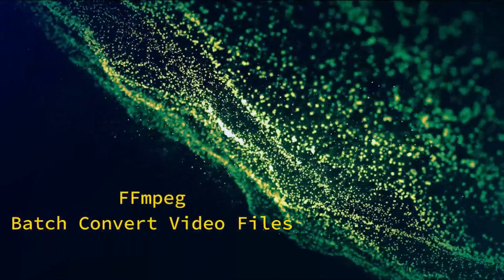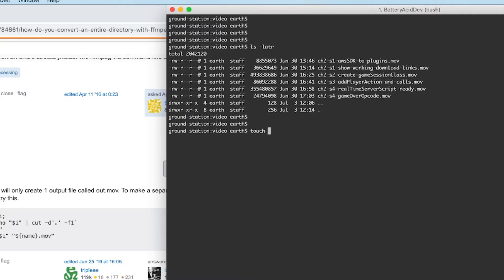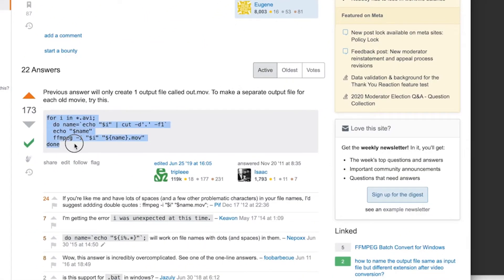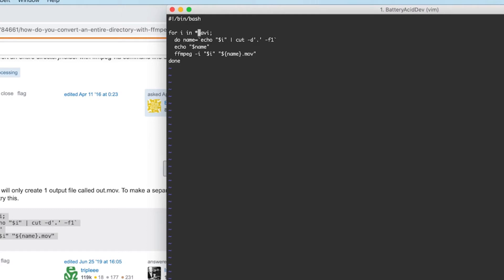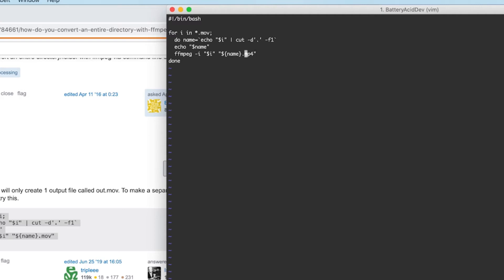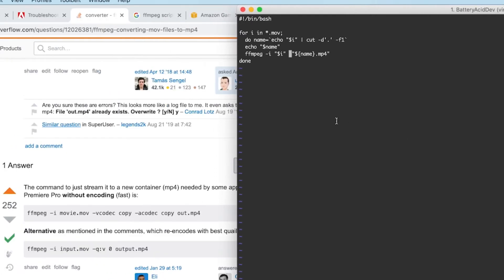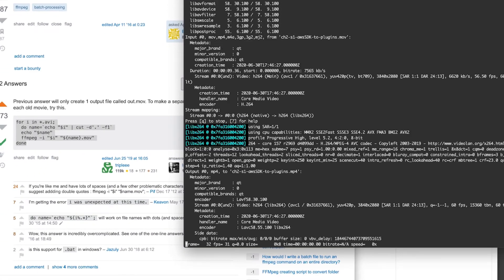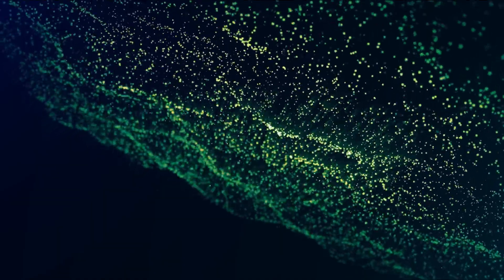FFmpeg Batch Convert Video Files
A quick demo on how to use FFmpeg to convert multiple video files to a different format.

Video assumes FFmpeg is already installed.